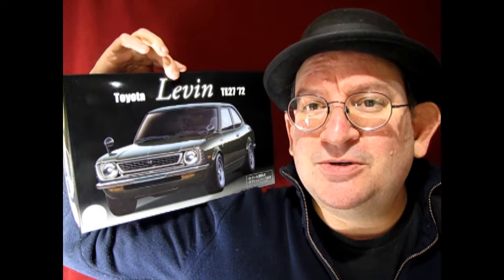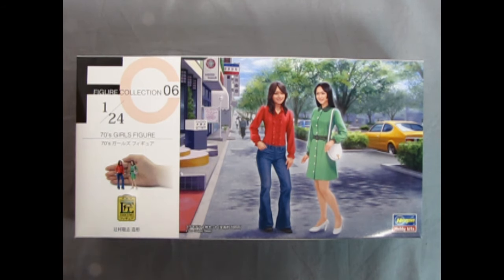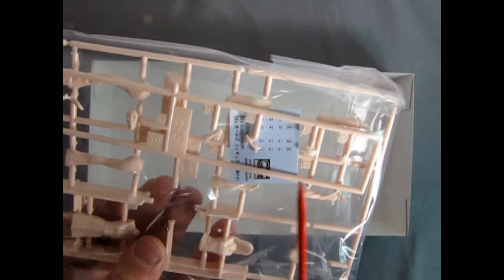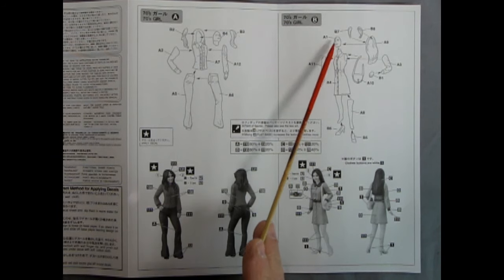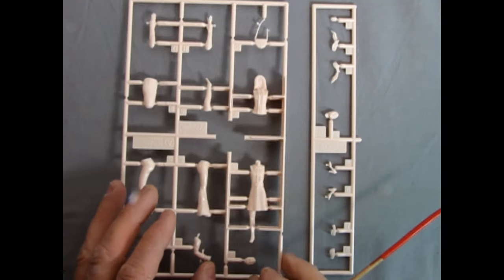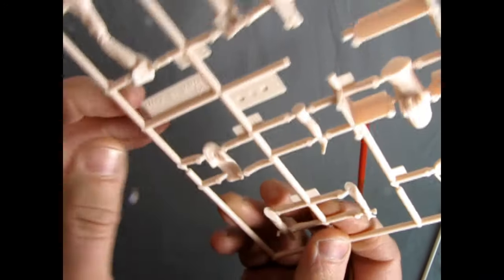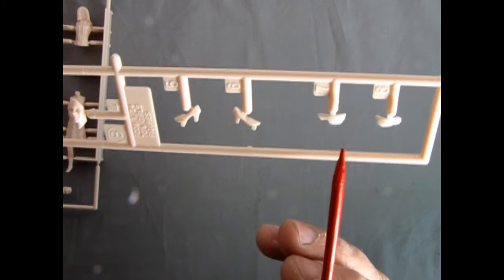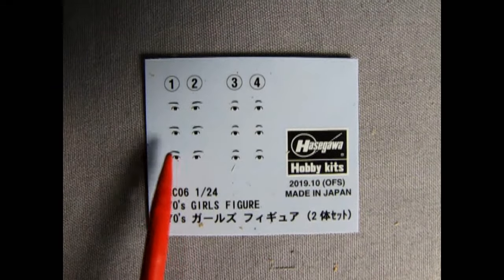Model Car Garage - 1970's Japanese Girls By Hasegawa in 1/24th Scale - Perfect for Dioramas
Today on the Monster Hobbies Model Car Garage we will be looking at the 1970's Japanese Girls By Hasegawa in 1/24th Scale. these models are perfect for dioramas or for displaying around your model cars.